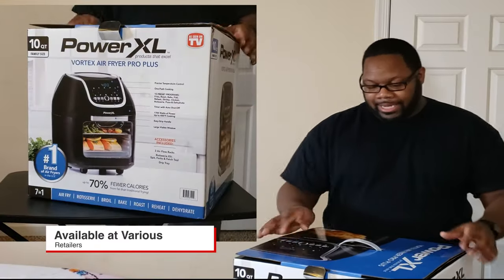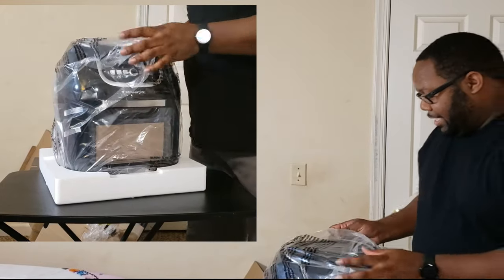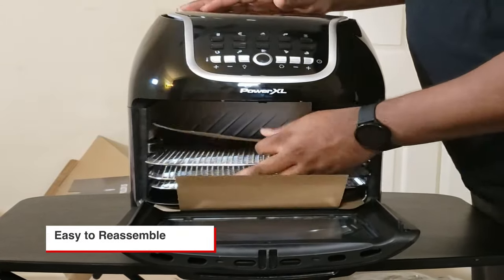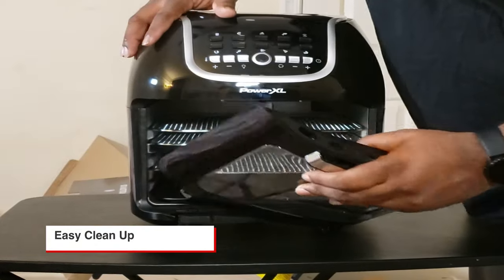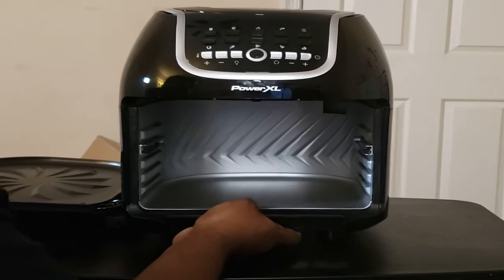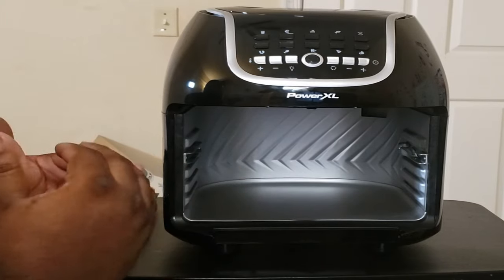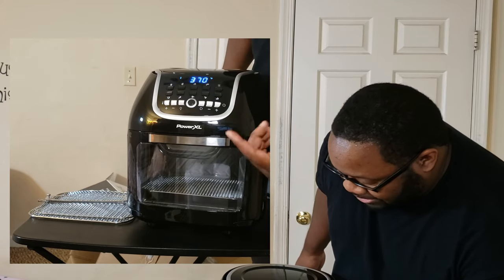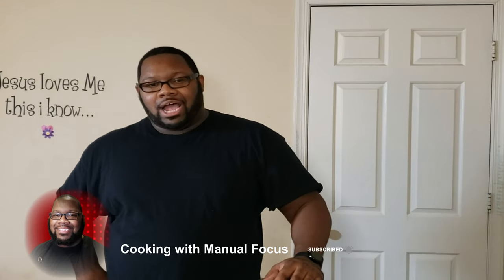PowerXL Vortex Air fryer Pro Plus 10 QT | Unboxing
PowerXL Vortex Air Fryer Pro 10-qt is a air fryer from the #1 brand of air fryers in the United States. In this video Manual Focus unboxes the PowerXL Vortex air fryer Pro and gives you a sneak peak of what's inside the box before you buy. This air fryer gives you precise, superior, crisping power and extra large 10-qt cooking capacity ideal for families and gatherings. If you want to stay in the game with delicious fried food without all the grease then this is the air fryer for you! Thanks for stopping by!

One Love ❤,
Manual Focus

0:00 Intro
0:24 Unboxing
3:27 Inside the Air Fryer
6:40 Functions
7:28 Final words from Manual Focus

PowerXL Vortex Air Fryer Pro Plus 10 Quart

10-Quart Vortex Air Fryer by PowerXL

#1 Best-Selling Air Fryer Brand*

1700 Watts

10 Pre-Programmed Settings Including Reheat

Air Fry 12 oz. of French Fries per Tray

Rotisserie an Entire 4-lb. Chicken

Bake Cakes, Pies, Cookies & More

Professional Heating up to 400°

Large Easy-Grip Handle

Timer with Auto Shut-Off

Cord Length: 39.4 inches

Dishwasher-Safe Parts – Effortless Clean-Up